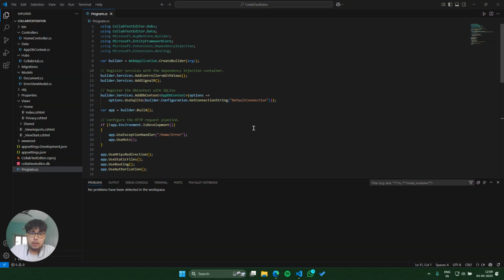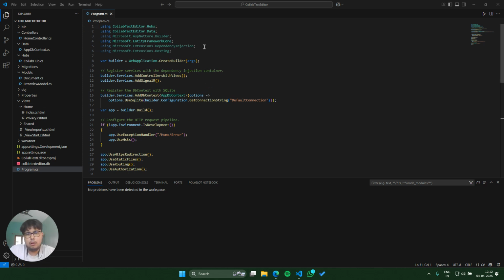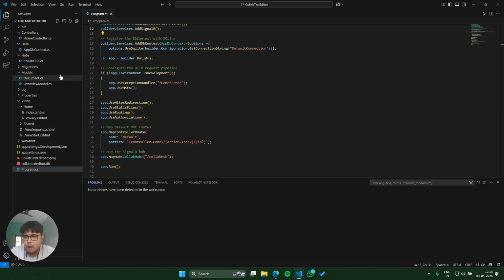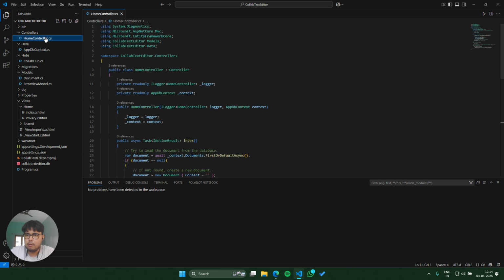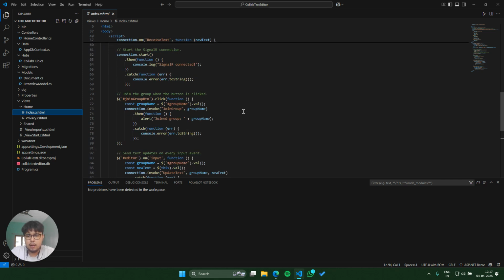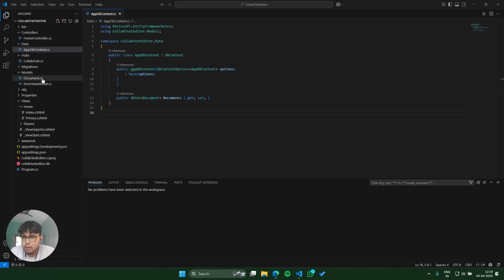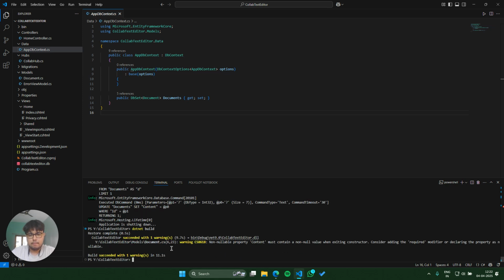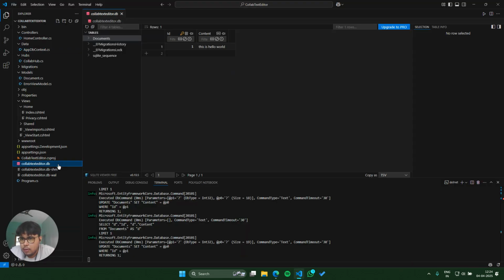Real Time Collaboration System using ASP.NET MVC core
Realtime Collaboration System A .NET Core MVC application leveraging SignalR for real-time, collaborative editing.

🚀 Features Real-time Updates Instant broadcasting of changes (e.g. document edits, chat messages, presence) to all connected clients via SignalR.

Collaboration Rooms Multiple “rooms” or “channels” for isolating collaboration sessions.

MVC-Based UI Clean separation of concerns—controllers, views, and models—for easy maintainability and extension.

🛠️ Technology Stack Framework: ASP.NET Core MVC

Real-Time Library: SignalR

Frontend: Razor Views

Data Persistence : EF Core SQLite